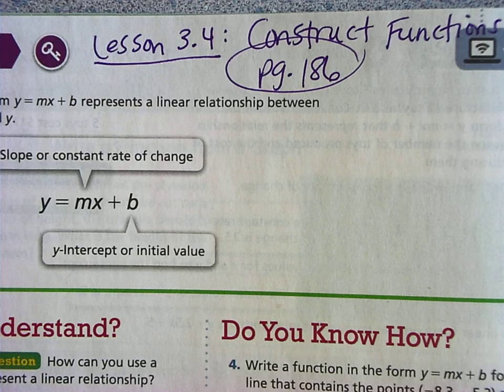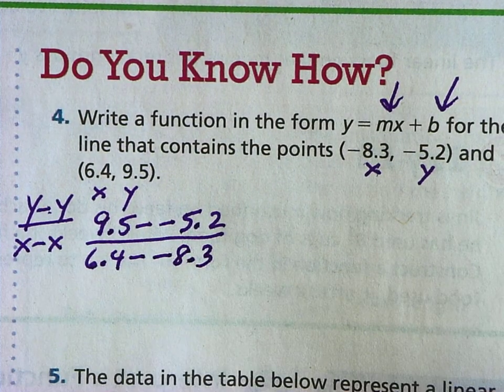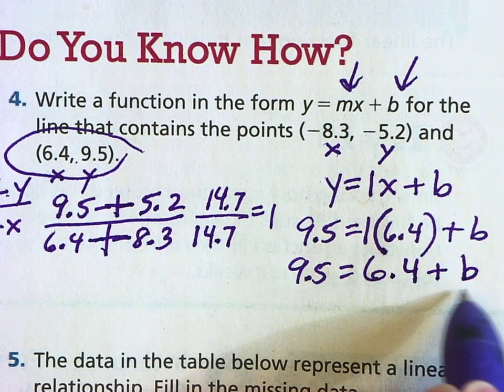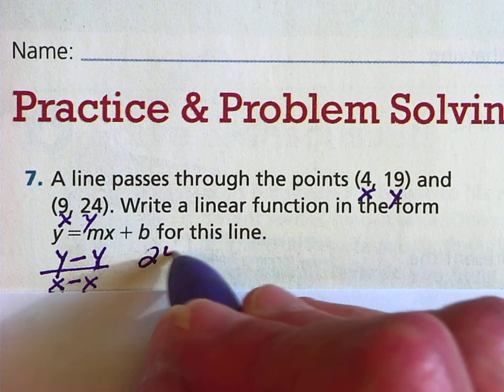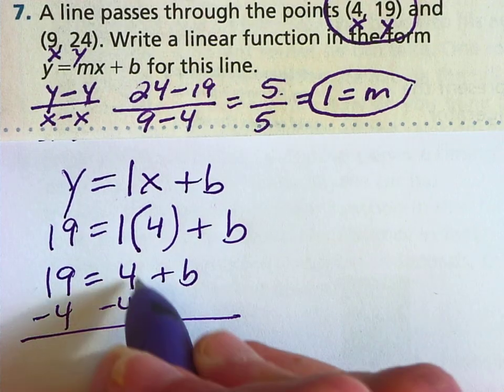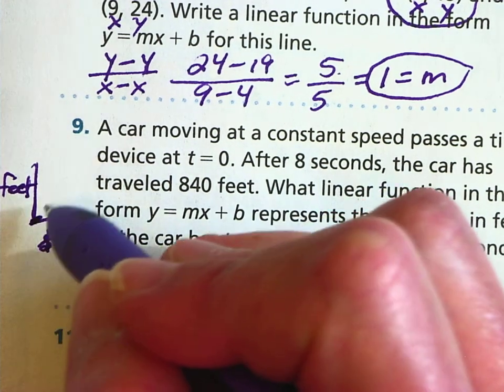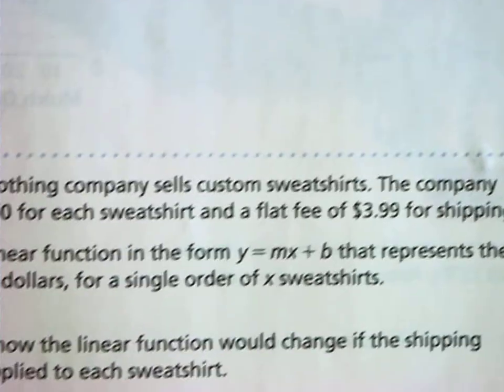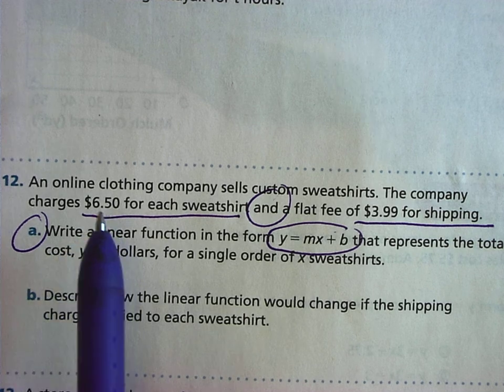Lesson 3.4 Construct Functions PART 1